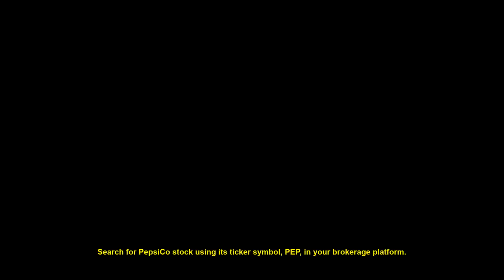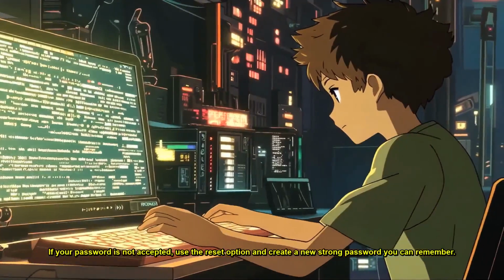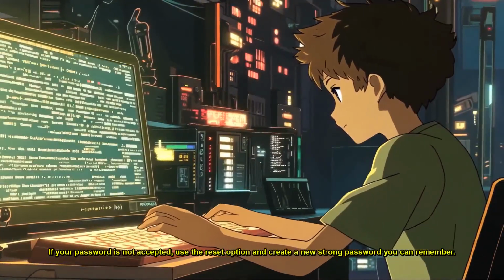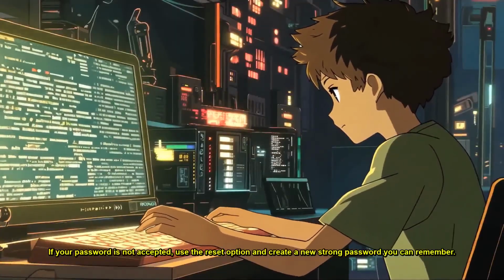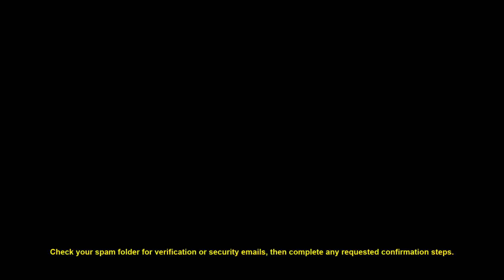How to Invest in Pepsi Co Inc - Step By Step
Discover the ins and outs of investing in PepsiCo Inc with our comprehensive step-by-step guide! In this video, we’ll walk you through the essential strategies, tools, and tips you need to make informed investment decisions. Whether you’re a beginner or an experienced investor, learn how to analyze PepsiCo’s financials, understand market trends, and build a diversified portfolio. Don’t miss out on the opportunity to invest in one of the world’s leading beverage companies!